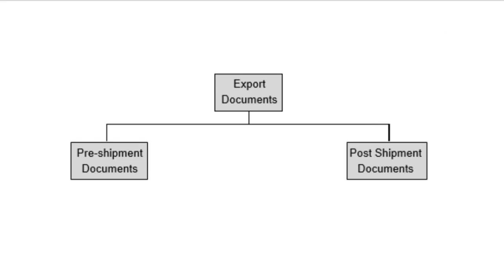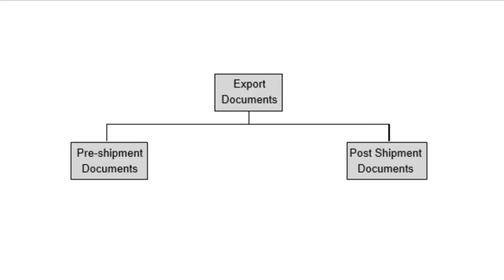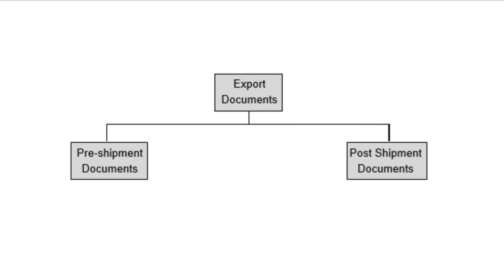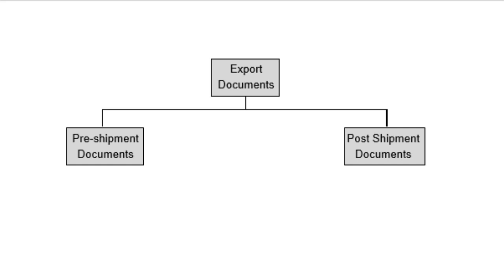Export Pre Shipment Document and Post Shipment Document | Export bank document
Invoice packing list bill of leading, certificate of origin
How to prepare bank document for export shipment